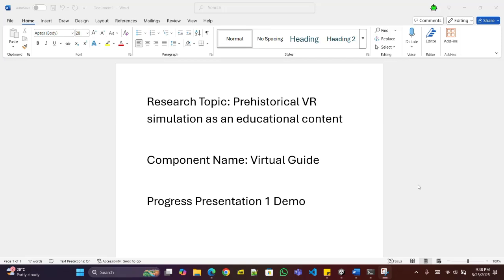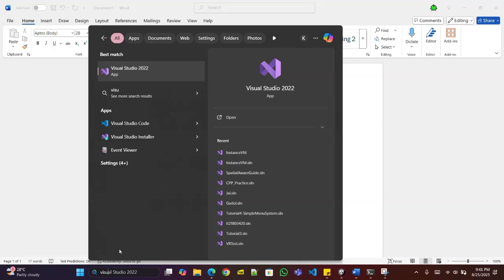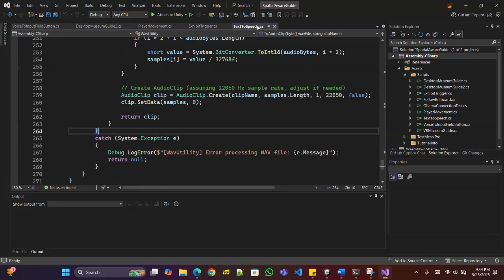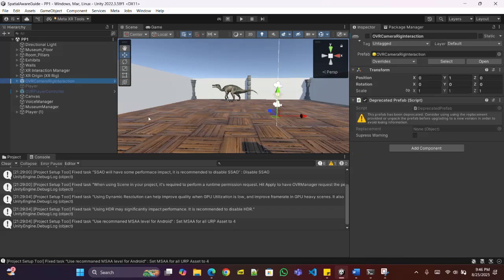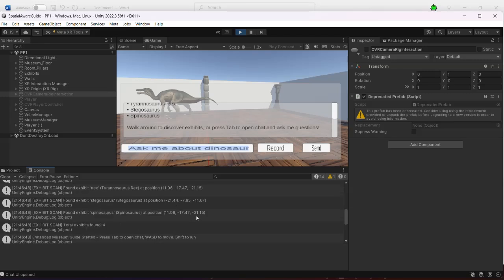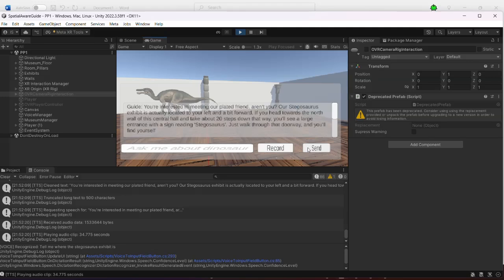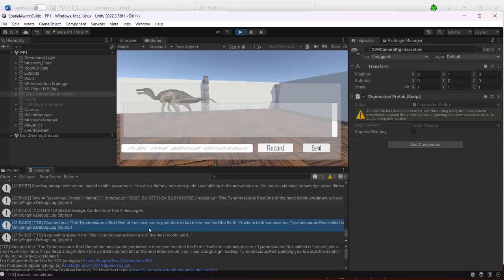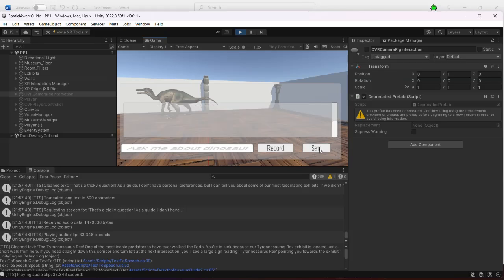UNIVERSITY Research Project PP1 Demo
In this video, i will demonstrate a demo of my final year university research project.

Research Topic: Prehistorical VR simulation as an educational content
Component Name: Virtual Guide

In my component, i have implemented a virtual guide that has a feature called spatial awareness, this feaature allows the guide to be able to understand its surroundings and be able to guide players to exhibits.